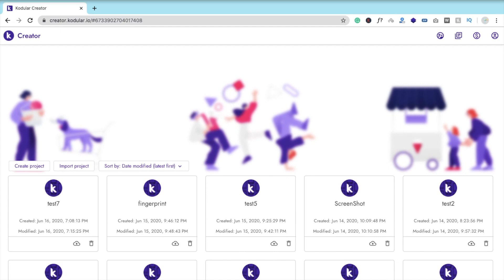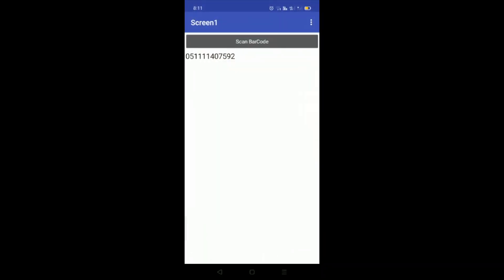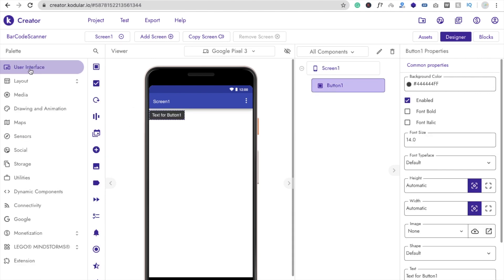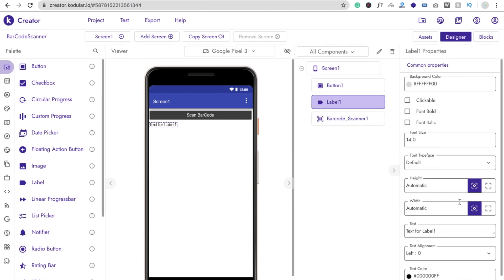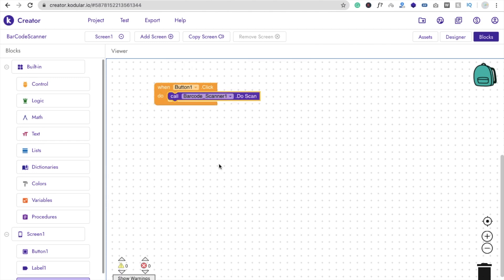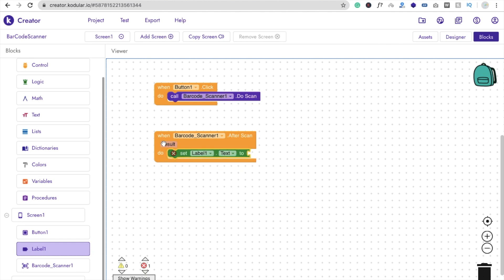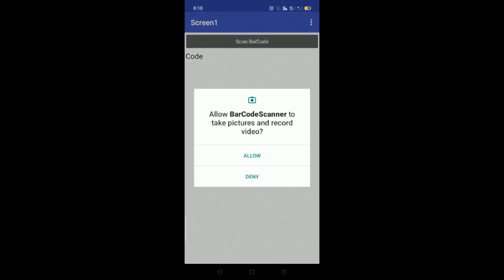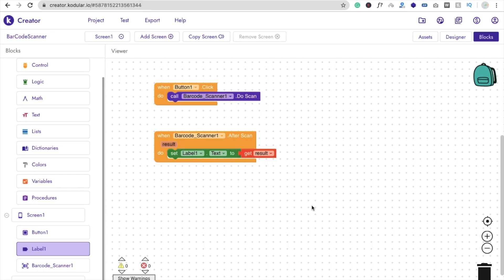How to create BarCode Scanner App in Kodular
How to create a BarCode Scanner App in Kodular
QR-Bar Code Scanner /Generator
Describe your app:
QR-Bar code Scanner/Generator is smart and essential app for every android smartphone which can scan and read all QR / barcode types including text, url, ISBN, product, contact, calendar, email, location, Wi-Fi and many other formats. QR Code Scanner/Generator is extremely easy and fast QR-Bar code scanner,which can scan any type of QR-Bar code in few seconds whthout taking picture,zooming etc. Just point it to the code and app will automatically detect it. You can get details information about the scanned result with inbuilt browser in one tap. The app can store the “History” so that you can see it later.

QR Bar code Scanner/Generator can generate customized QR code for your need with customized background and customized color. You can share the generated QR code anywhere you want.

Key Features
Generate or scan every types of QR bar codes.
Customized Background,Color etc.
Share or Copy Scanned content result.
History of scanned contents with detail option.
View details of Scanned content on inbuilt browser.
Hassel free scan ( Just point on code and you have done)
Share generated QR code anywhere you want.

kodular app ideas
kodular components
kodular blocks
kodular vs android studio
kodular screen
kodular offline download
kodular aia file
kodular companion apk
kodular vs thunkable
kodular alternative kodular tutorial appybuilder
kodular qr code
qr code scanner in kodular
kodular store
kodular apps examples
kodular sign up
kodular login
qr code scanner
kodular gravity sensor
kodular clock
kodular fingerprint
kodular location sensor
kodular app ideas
kodular tutorial pdf
kodular support